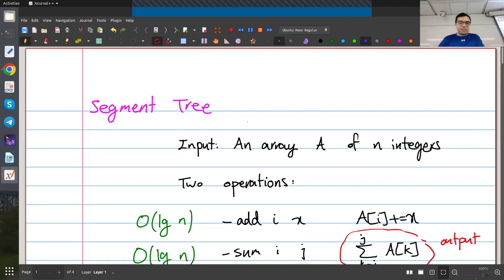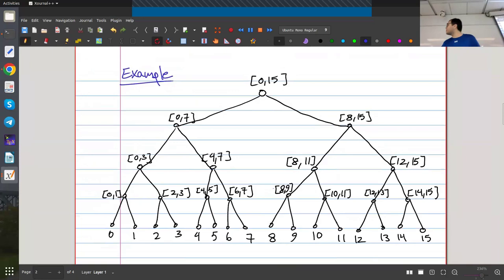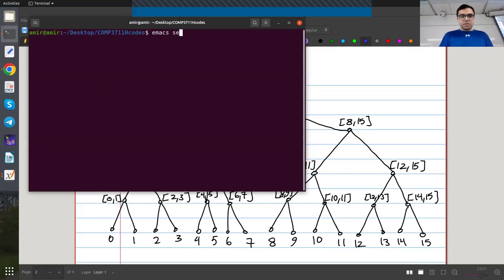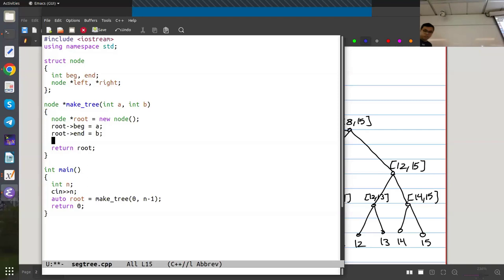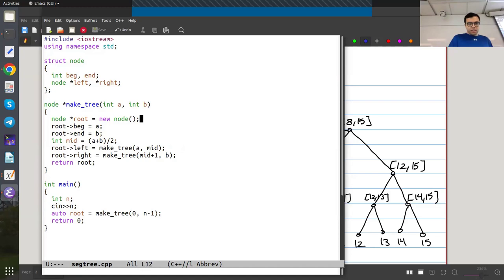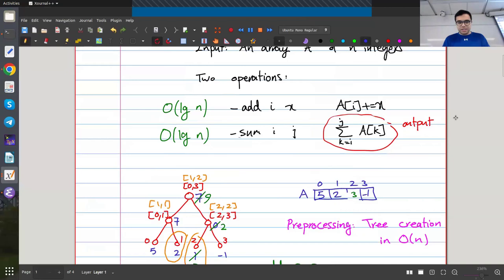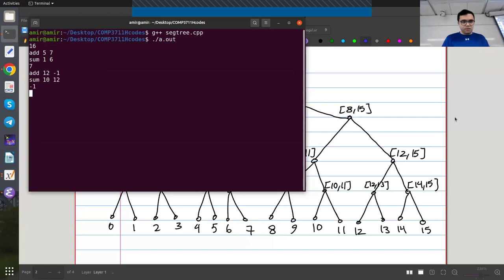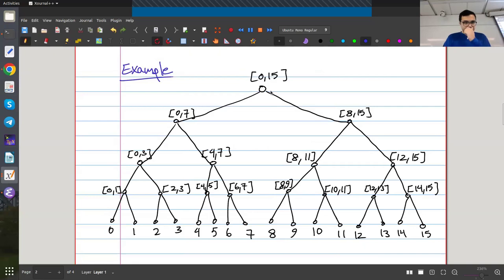Lecture 30 - Segment Trees and Binary Indexed Trees (Fenwick Trees)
HKUST COMP 3711H
Honors Design and Analysis of Algorithms
Taught by Amir K. Goharshady